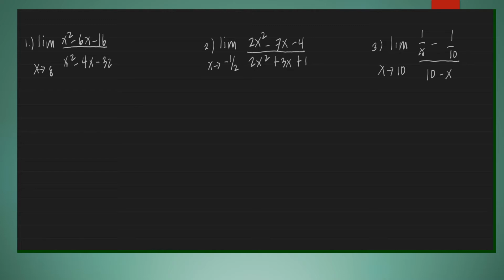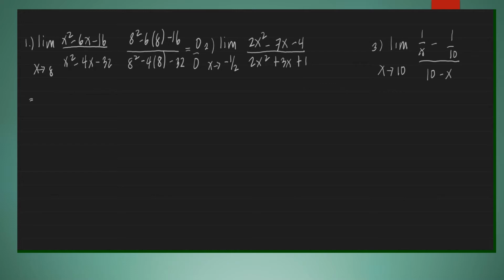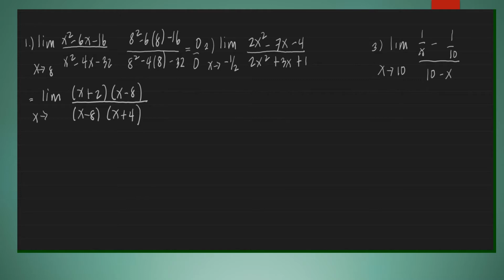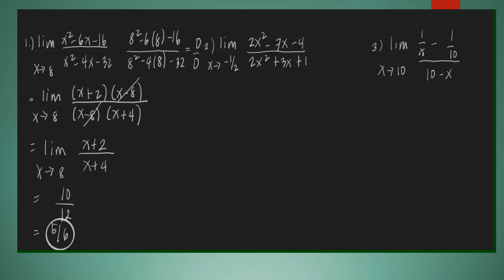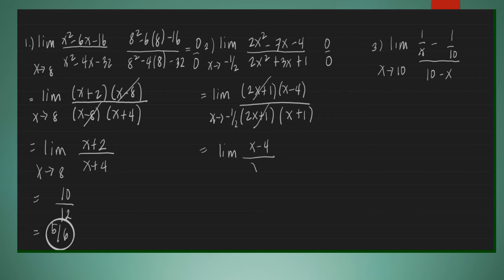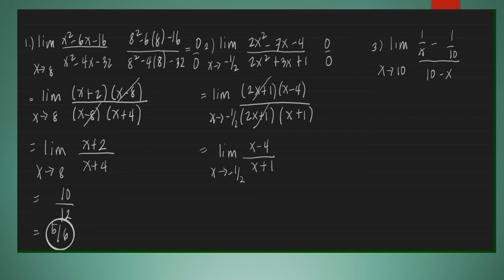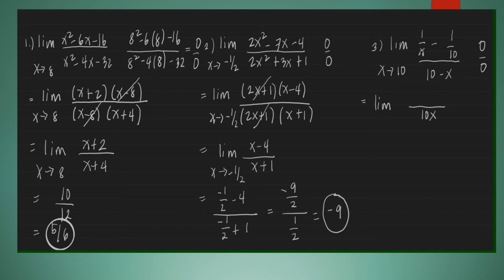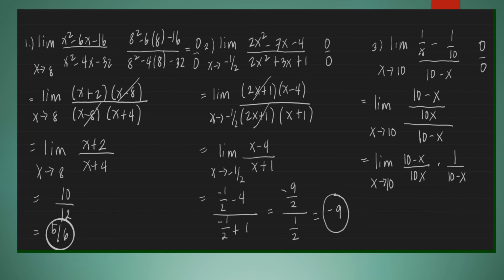Limit Examples 2